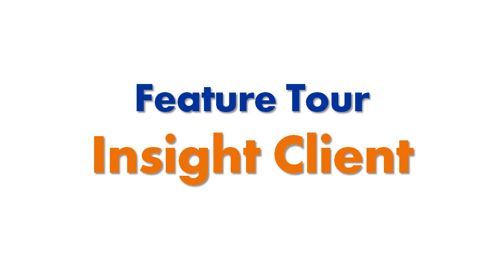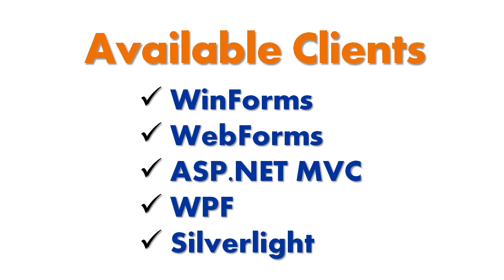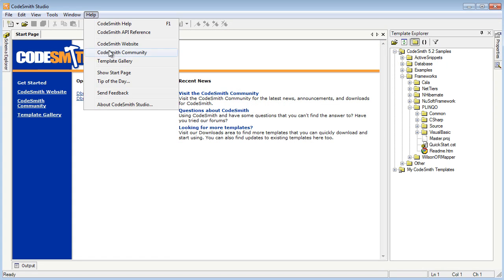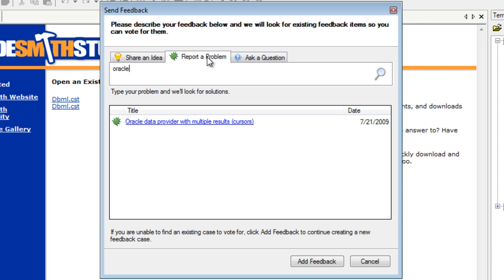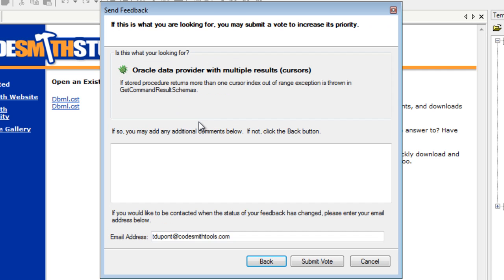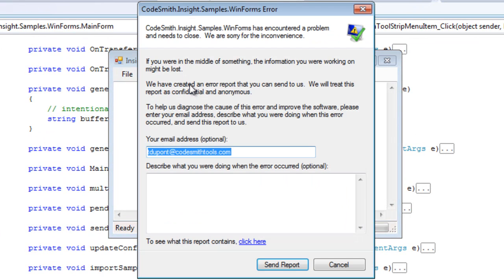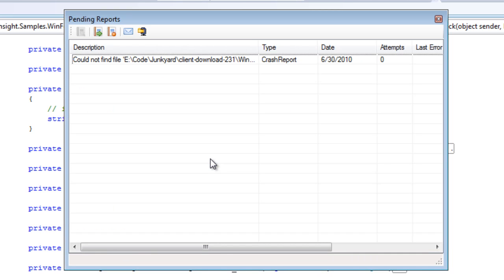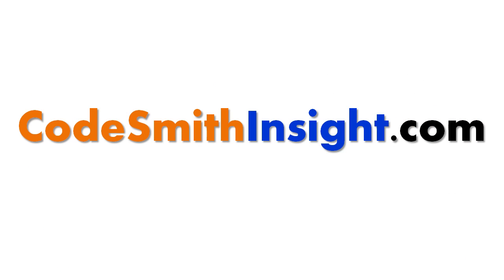CodeSmith Insight: Client Assemblies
The CodeSmith Insight Feature Tour about Insight Client Assemblies. Learn how to integrate Insight into your application by using the Insight Client Assemblies!